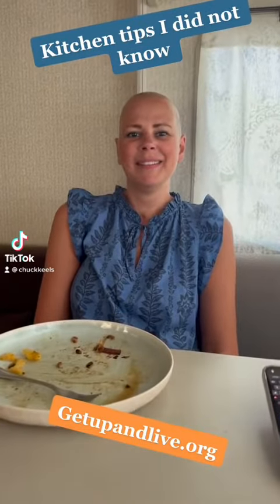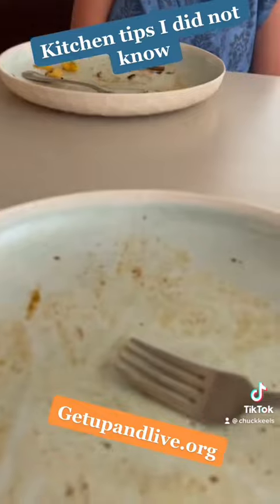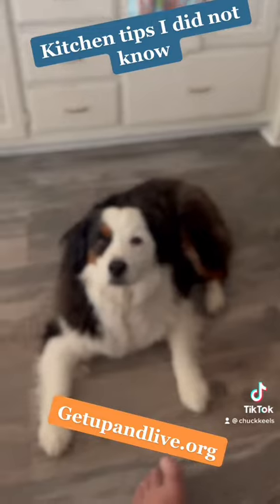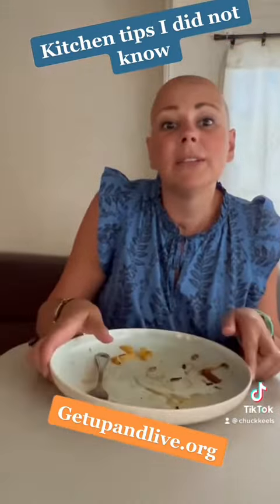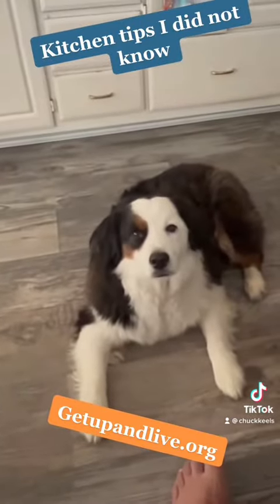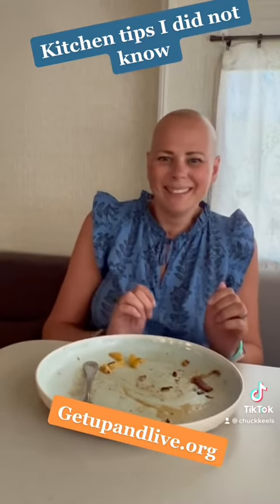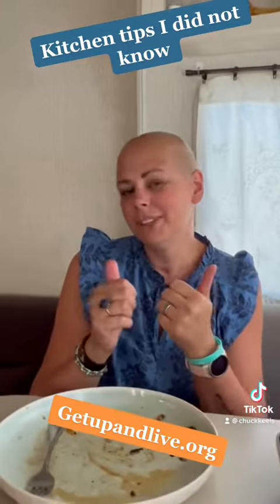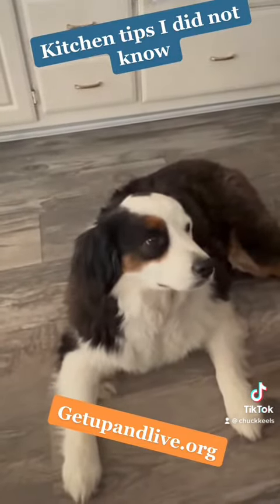Kitchen Cheater tips